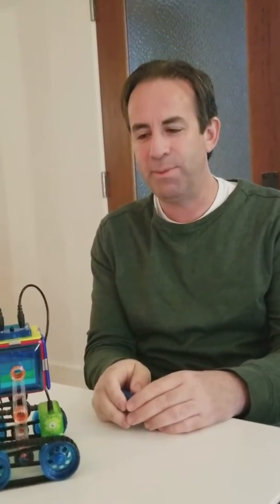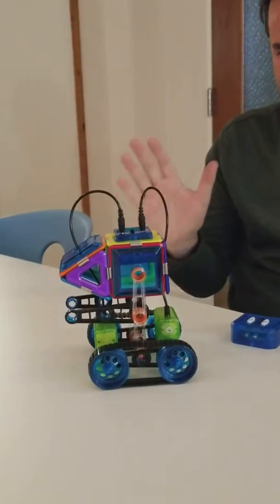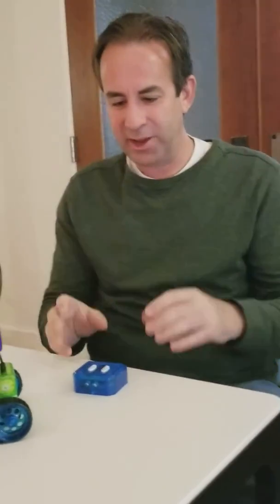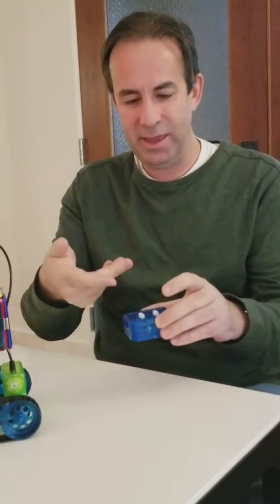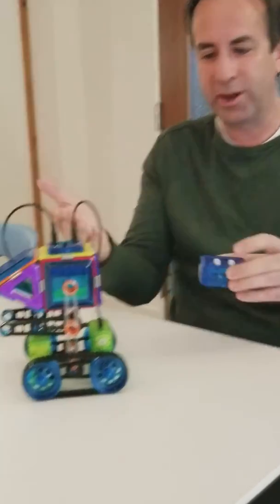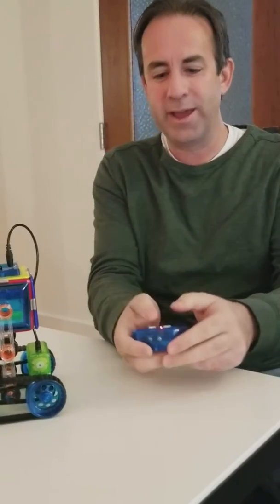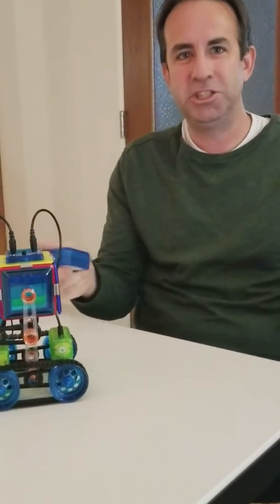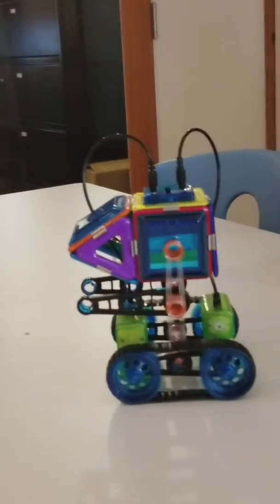GeoSmart FAQs - Mars Explorer and Moon Lander Not Moving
The most common solution when your GeoSmart Moon Lander or Mars Explorer seems to be built and connected but is not moving.